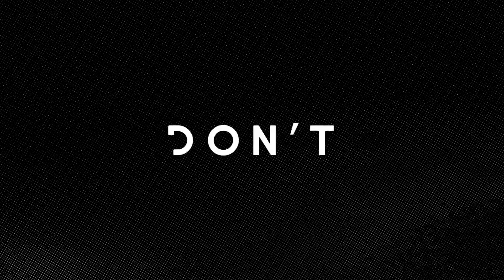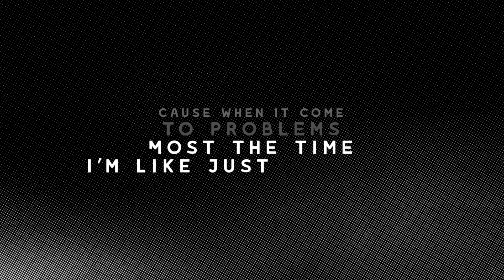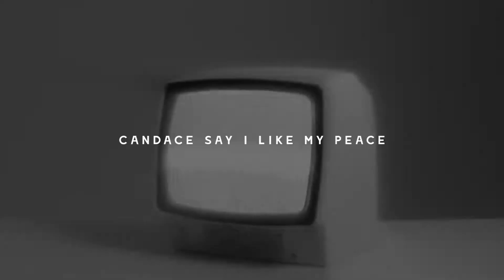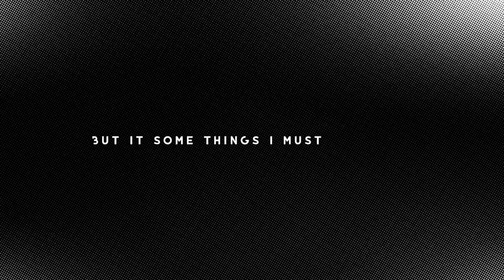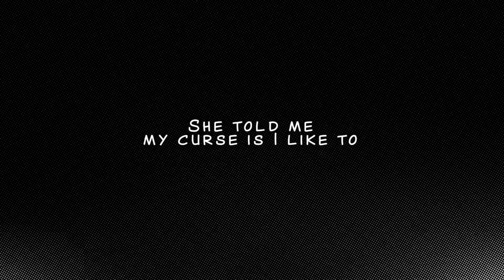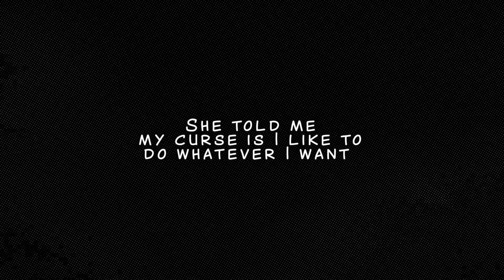Starringo - Church (Lyric Video)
"Church" By Starringo

INTRO:
We gone do this for the real ones
Ya dig
Real music
Rest In Peace TeeCee

VERSE:
Ok I know I’ll kill yo top 5
Honestly they are not live
You was in the house
You wasn’t outside
Other than English I speak facts
These are not lies
I done hit churches and left pop eyes
Told’Em my story and left they mouth wide
Ringo be the realest
You know I am what the game is missing
She gone pay to fix her body
But she can not pay attention
You sound Just like him and him and him
I can not tell the difference
I sound just like me cause I’m myself
And I do this here different
Got a daughter I love her to death
But I don’t really see
Don’t know if I should blame myself
Or blame them why they blaming me
Cause when it come to problems
Most the time I’m like just let it be
Candace say I like my peace
But it some things I must confront
I told her easily said than done
She good at being blunt
She told me my curse is I like to do whatever I want
She ain’t tell a lie
I ain’t reply we’ll talk over lunch
And I’m just being honest
Half the time it never come around
Time is moving fast sometime I like to think it’s slowing down
We all know the world ending
Whether you lost or you found
I put all my eggs in one basket
And tossed’Em around
Ion be living by them rules that they be tryna put on us
All them clothes that you threw in the trash that look good on us
Don’t you ever let them look down on you
Girl you good enough
I’m cut from a different type of cloth
This fabric really tough
Ask my city bout me when it’s Smoke
That gun I really bust
I was in the trenches with them demons
Leave you traumatized
You’ll think I work forensic
Seen so many homicides
Been through so much pain that it’s a shame Just grateful I’m alive
Ringo be the proof I speak the truth
And make the devil cry

Make the devil cry 4x